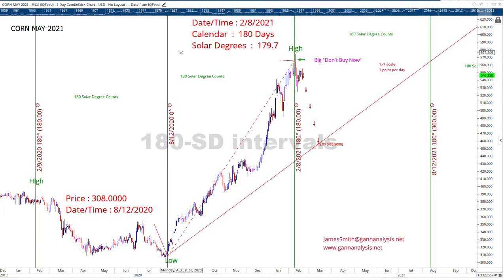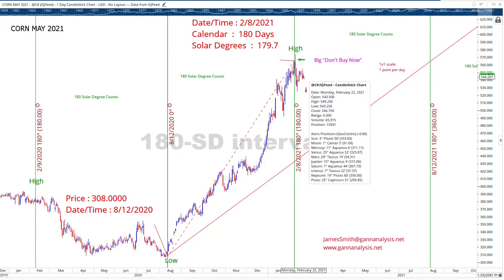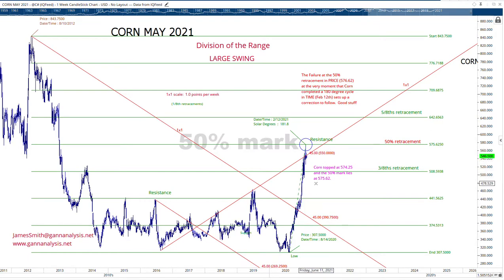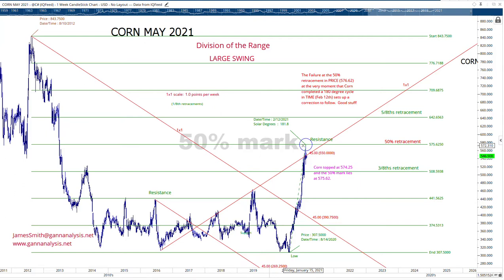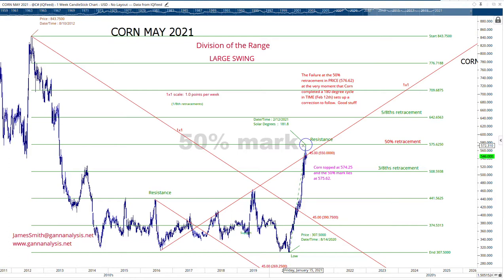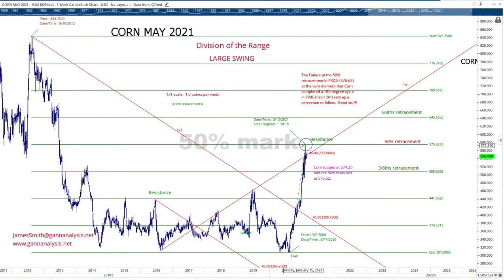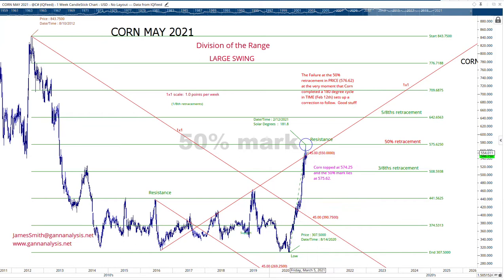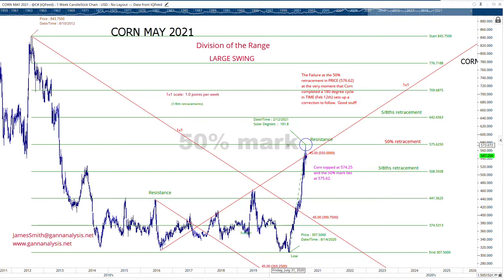Gann setup for Corn 2/22/2021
TIME & PRICE: Corn stops at a 50% reracement in PRICE as it completes 180CD count in TIME.